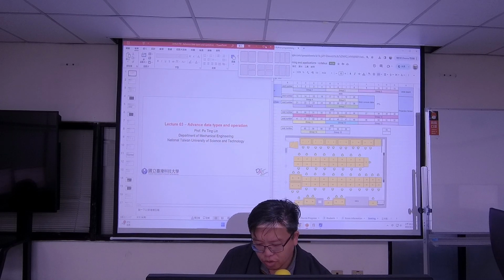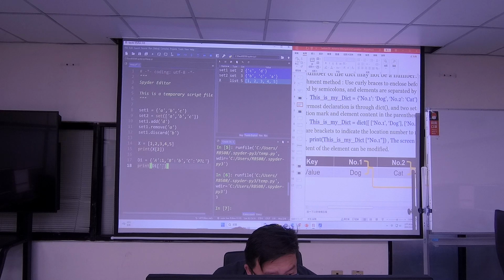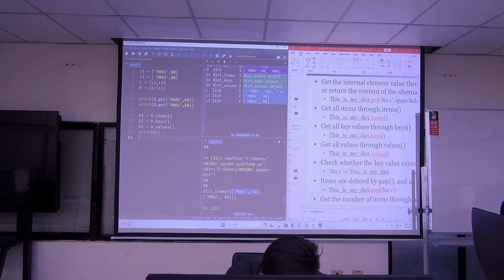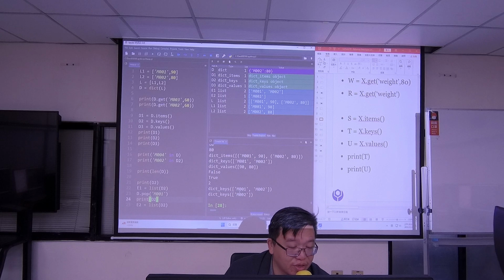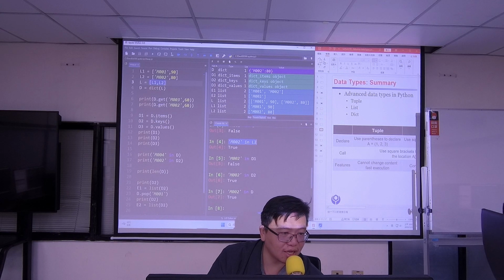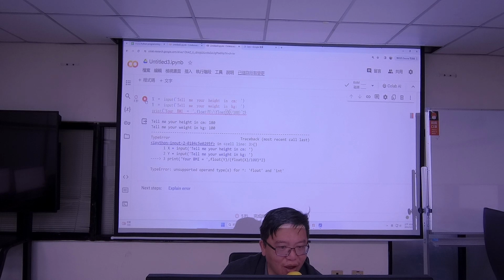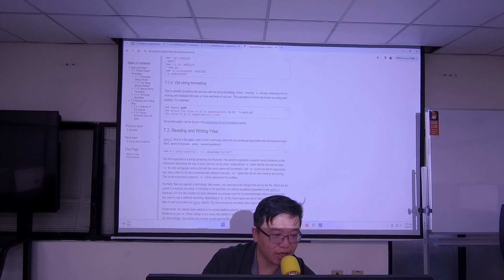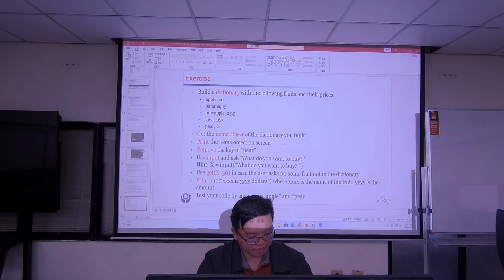112-2 Python programming and applications - 0313